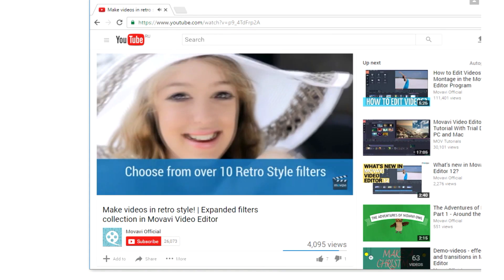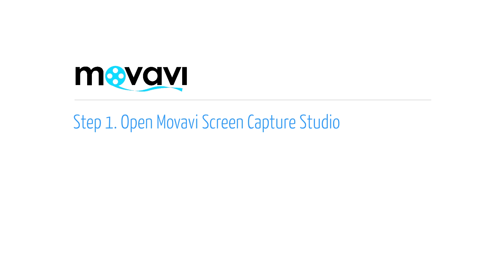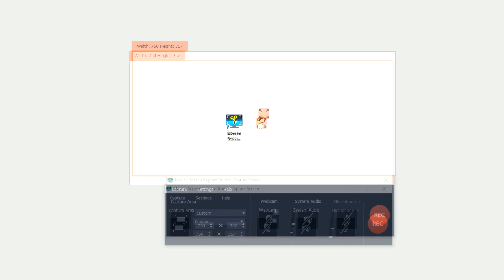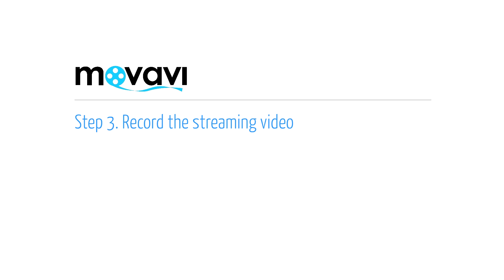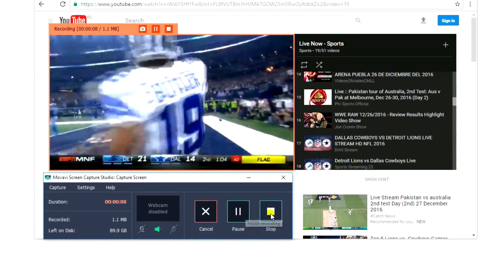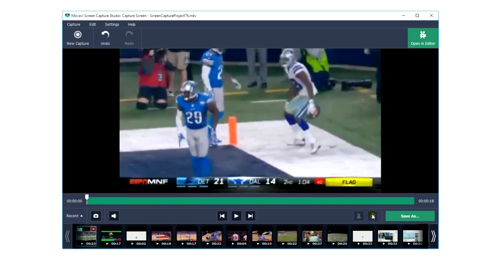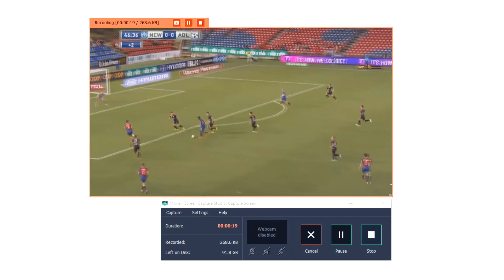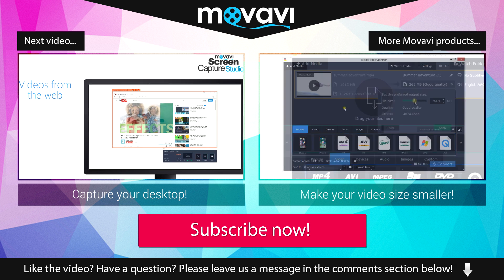How to capture videos from YouTube and other websites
Record live-stream videos, webinars, and any other videos from the internet with our new screen recording software - Movavi Screen Capture Studio 8! Save videos from the web to your computer and edit them however you like. Download the free version of Movavi Screen Capture Studio 8 for Windows today and record videos from YouTube and other websites with no problems

Are you wondering how to record a live TV streaming or a video from your favorite YouTuber? Try our popular recording software - Movavi Screen Capture Studio – now in version 8! Our program will even help you record an episode of your favorite Netflix series and enjoy it on your computer any time. You can watch your recorded videos on the road or on vacation – even when you don’t have a decent internet connection. Thanks to Movavi Screen Capture Studio, you won’t be bored - even without internet access.

Follow these easy steps to learn how to capture streaming video from the internet:

Step 1. Open Movavi Screen Capture Studio.
Step 2. Set the recording parameters.
Step 3. Record the streaming video
Step 4. Edit and save the video in the format you want

Using our program, you’ll not only be able to record any video from the internet but also edit them afterwards. Cut out unwanted parts, add special effects, titles, and transitions.

Now you can add different filters to your video like Retro, Flying Figures, Color Collection, and more.
Take a look at the extended filter collection in Movavi Video Editor here:

Learn more about other Movavi programs:

★Movavi Video Editor. Edit your videos with a help of our simple and multifunctional video editor. New features like reverse the video, more new filters and transitions. Try the new version right now:

★ Movavi Video Converter. Faster than any other converter! Change the format of your media files, reduce video file size without losing quality, cut out unwanted segments before conversion. Save time with our video converter!

Learn how to download Netflix movies, streaming videos, webcasts, or just cute cats and dogs videos with the help of Movavi Screen Capture Studio 8!